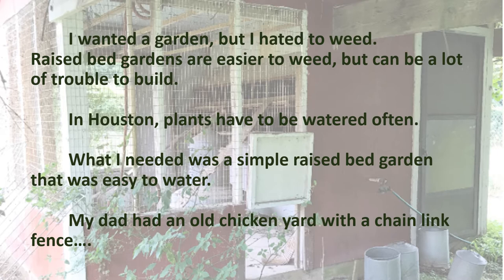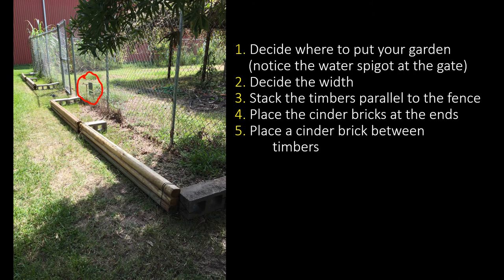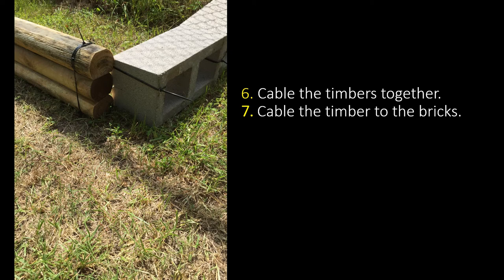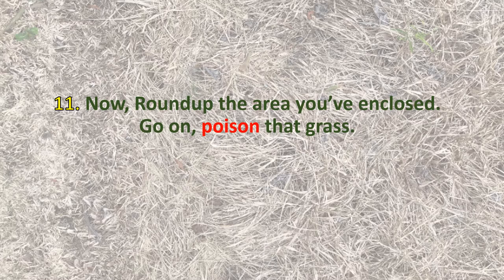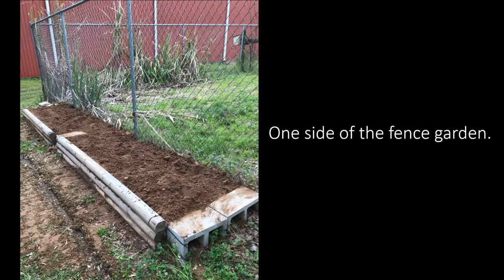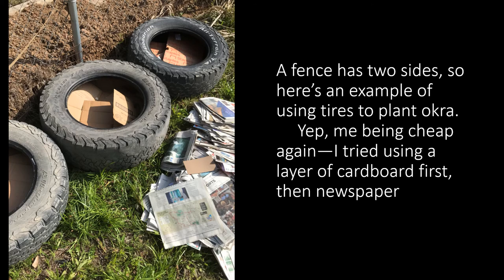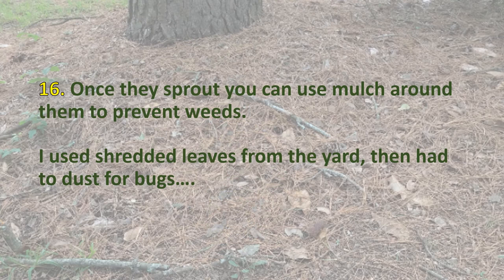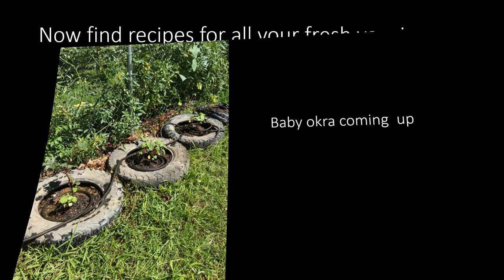Chain Link Fence Garden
A basic power point showing how to turn a chain link fence into a raised bed garden.